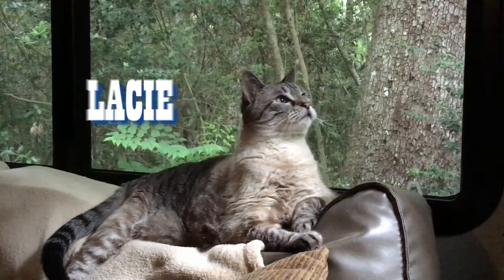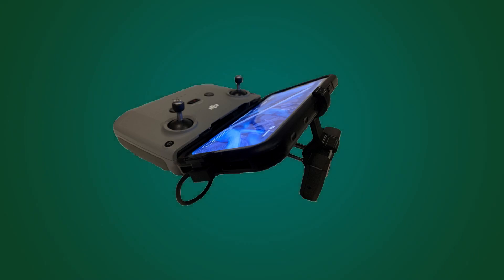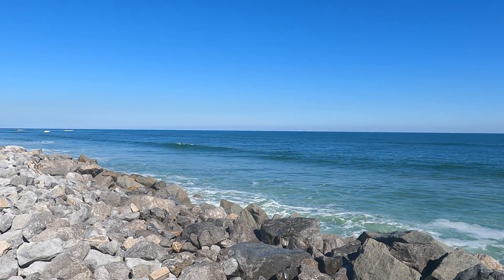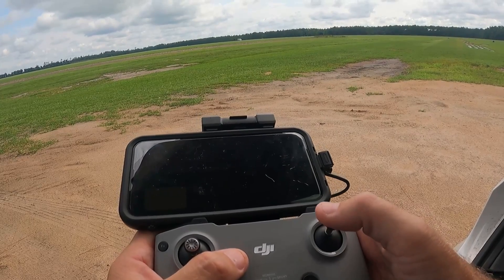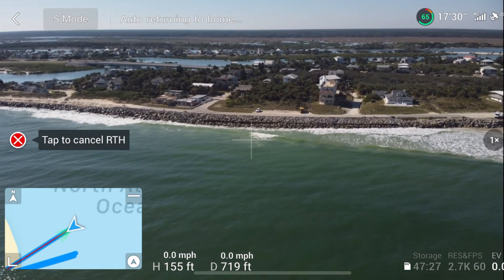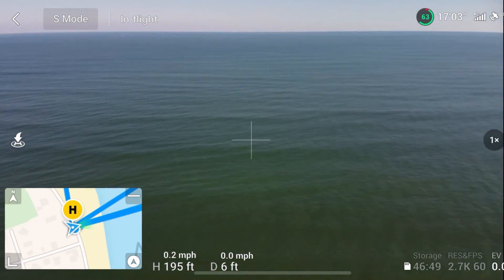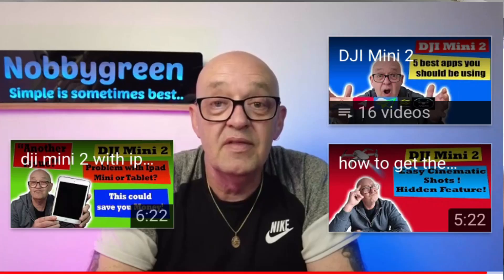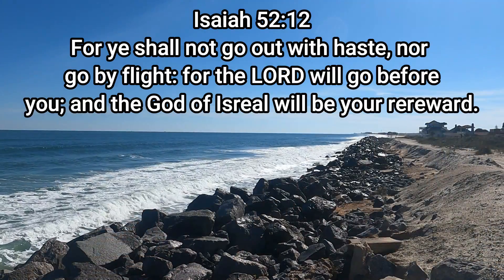How to Increase Your DJI Mini 2 Return to Home Speed / DJI Mini 2 Manual / Return to Home Secret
Have you ever wondered how to increase your DJI Mini 2 return to home speed with your DJI Mini 2?  Well today that’s what we are going to try.  The DJI Mini 2 manual says the return to home speed is fixed around 23.8 mph for any mode (cine, normal, sport), but today we are going to increase return to home speed and prove the DJI Mini 2 manual wrong.

You may actually be able to increase return to home speed in any DJI drone with this technique so if you have another DJI drone other than the Mini 2, please test this out and let us know in the comments what your result is.

As always, we want to thank you for all your support and awesome comments.  We hope you enjoy the video and have a great week.  God bless!!!

Tilt Stand Amazon link: Mavic Air 2 / Mini 2 Remote Control Tilt Stand Phone Holder Bracket with Strap for DJI Air 2S / Mavic Air 2 / Mini 2 Drone Accessories